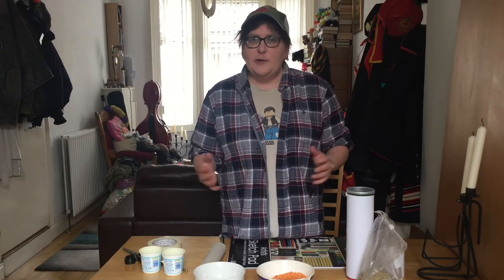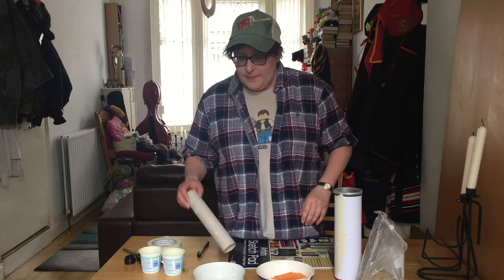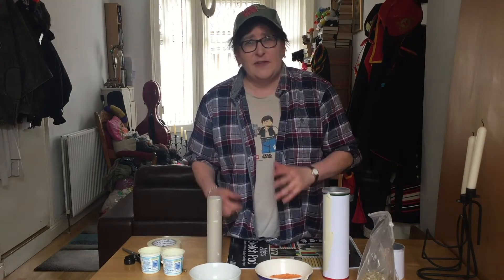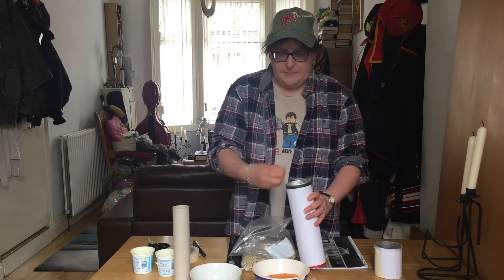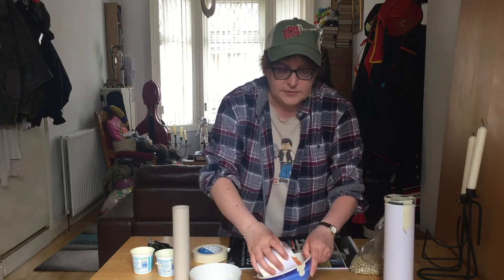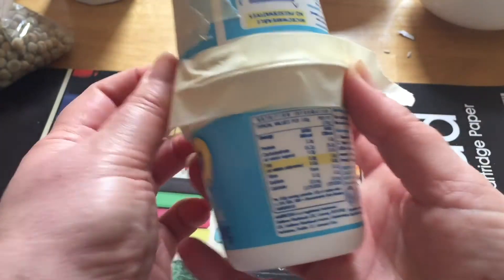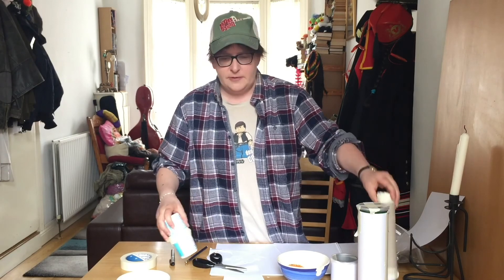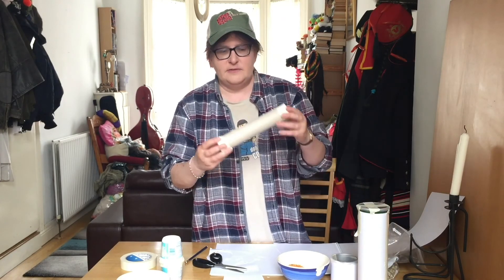Strand Saturday- Make a Shaker! kids instrument workshop for 5yrs+ Strand Arts Centre, Belfast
STRAND SATURDAYS

If you're missing our Minors Club screenings and creative workshops on a Saturday, you'll be pleased to hear that some of our regular artists are creating new content that you can enjoy anytime, anywhere. But we also look forward to seeing you back in our venue very soon!

Musician Rachael McCabe creates instruments with everyday household items.  We have three videos coming up including - Shakers, Kazoo, and the nose flute!  Perfect fun for an afternoon.

Suitable for 5 years+ but will need some adult supervision.

Part of - Make Music Day an annual set of free music events taking place in venues and public spaces – from town squares to libraries, bandstands to school halls and arts centres, on the longest day of the year – 21st June.

Rachael is a music facilitator with 17 years of experience delivering music workshops for people of all ages and experience.